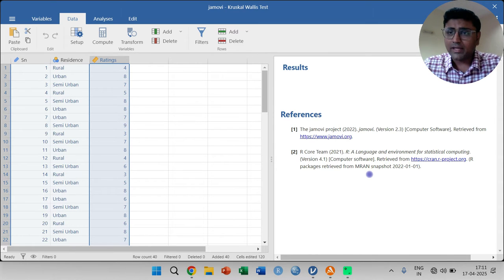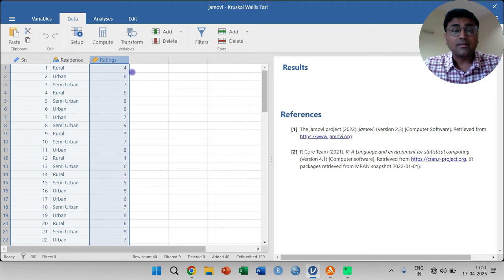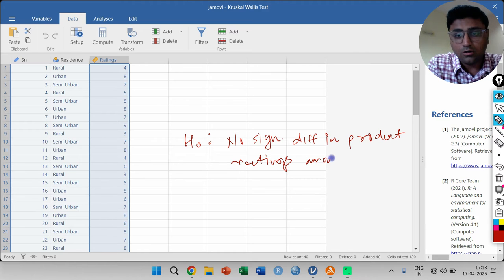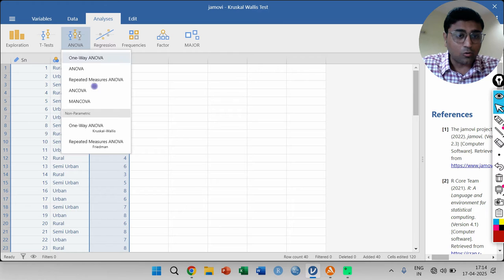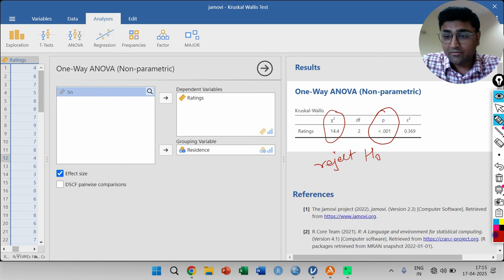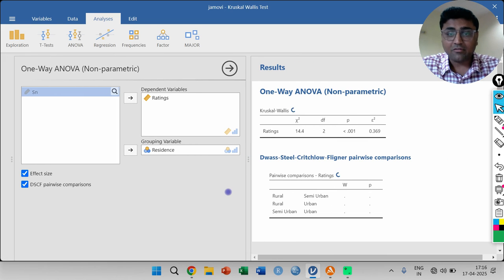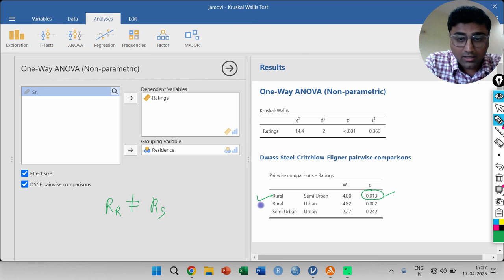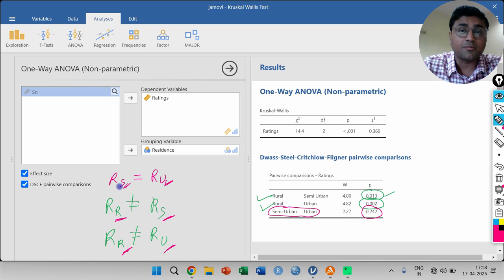Kruskal Wallis Test with Effect Size and Pairwise Comparison || JAMOVI Tutorials || Dr. Atman Shah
This video explains the procedure to perform Kruskal Wallis test with effect size and pair wise comparison in JAMOVI and its interpretation with an effect size.